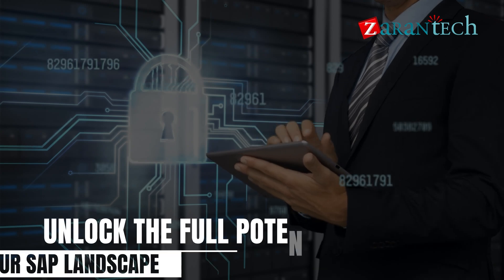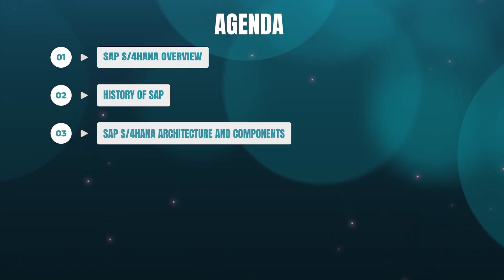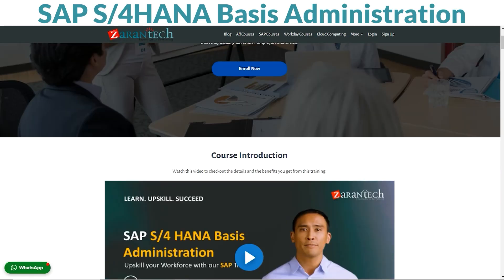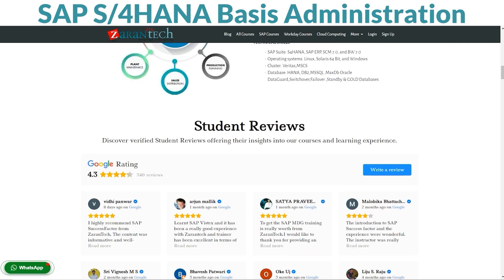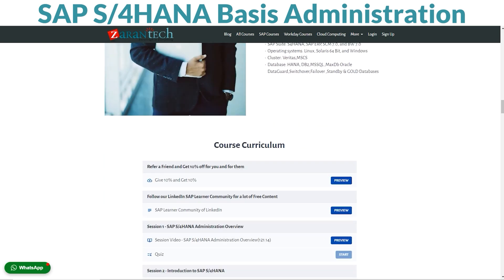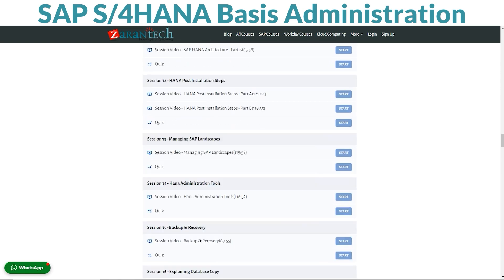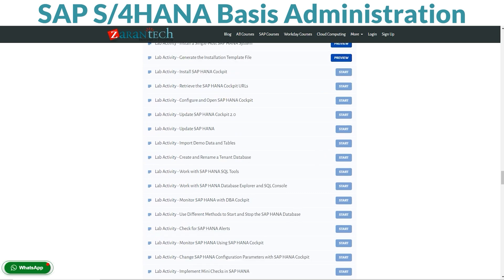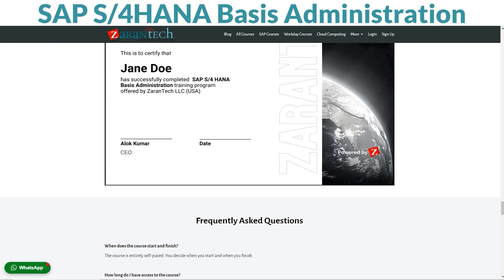Introduction to SAP S/4HANA Basis Administration Course | ZaranTech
✅ What is SAP S4HANA Basis Administration?
SAP S/4HANA Basis Administration involves the management and maintenance of the technical infrastructure underlying the SAP S/4HANA system.

✅ About the SAP S4HANA Basis Administration Full Course?
A full SAP S/4HANA Basis Administration course teaches everything needed to run and maintain SAP S/4HANA systems smoothly. You'll learn about system setup, keeping an eye on performance, managing users securely, and handling updates and backups. It also covers how to troubleshoot problems and make sure the system stays safe from cyber threats. The course mixes theory with hands-on practice to give you the skills for success in SAP S/4HANA Basis Administration.

✅ Benefits of this, SAP S4HANA Basis Administration Full Course
👉Gain the skills needed to efficiently manage and maintain SAP S/4HANA systems.
👉Open up career opportunities in organizations relying on SAP S/4HANA for their operations.
👉Ensure the optimal performance and stability of SAP S/4HANA systems.
👉Get practical, hands-on experience applicable to real-world situations.

✅ Features of SAP S4HANA Basis Administration Full Course
👉 Course Duration - 40Hrs
👉 Assessments
👉 Lab Documents
👉 Certification Q&A
👉 Course Completion Certificate
👉 E-Books
👉 Certification Guides
👉 Configuration Docs
👉 Cheat Sheet